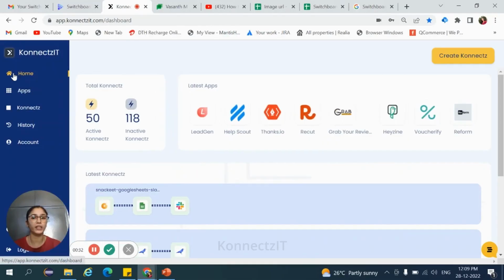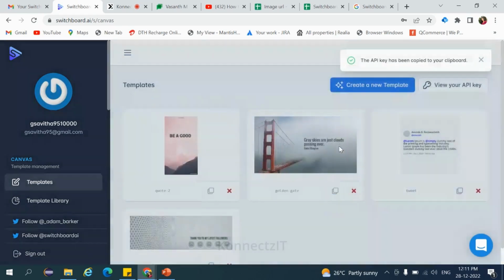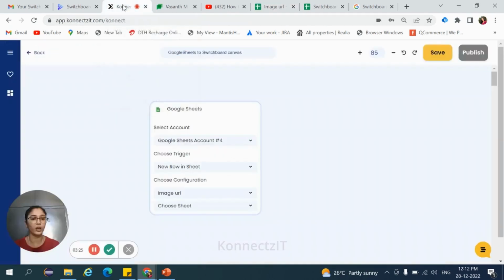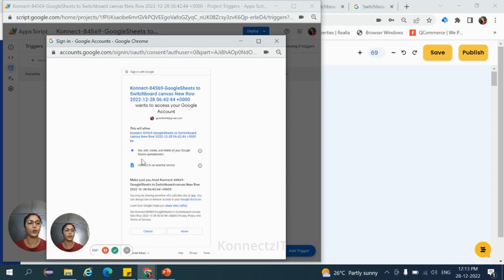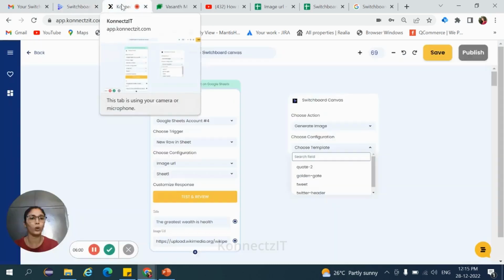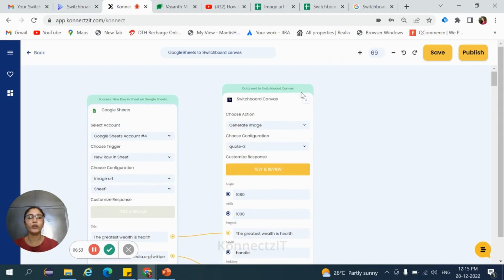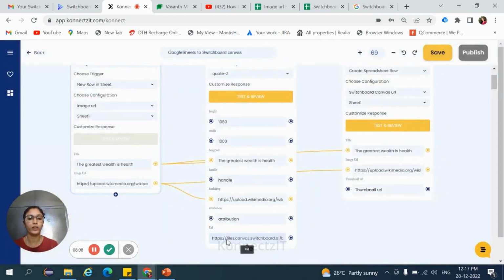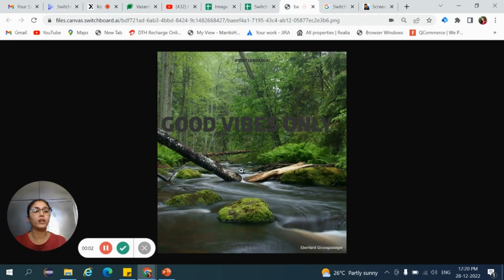How to Generate Image With Quotes Using Switchboard Canvas from Google Sheet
Do you make creatives for you social media post?
Stop there right now.
With Switchboard Canvas you can generate images along with the quotes.
put it on automation and make as many as you want.
In this tutorial we will show you How to generate images with quotes using Switchboard canvas and Google sheet.
Store It and Use It

• Insightful dashboard,
• Konnectz management,
• Task history,
• Multi-lingual support